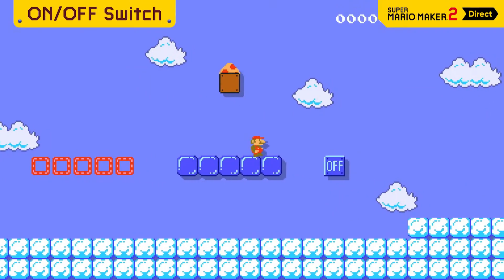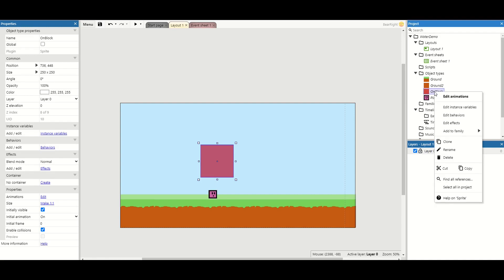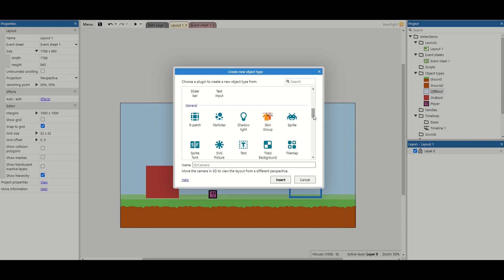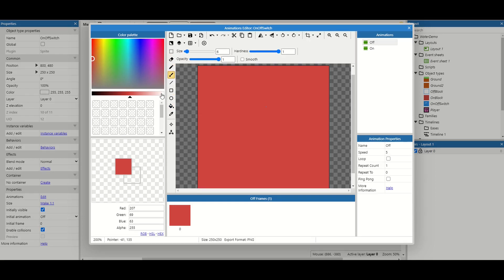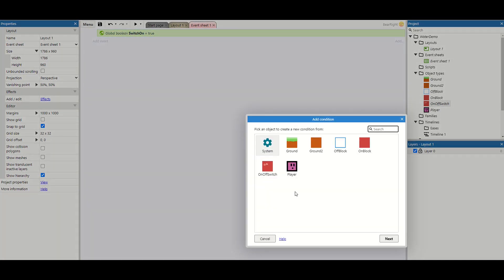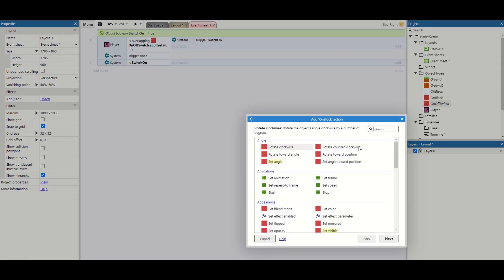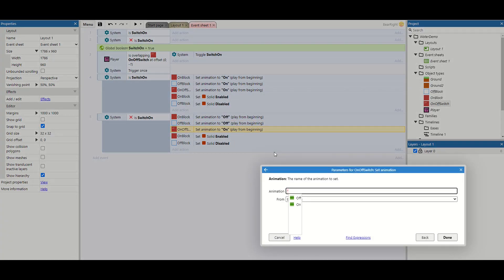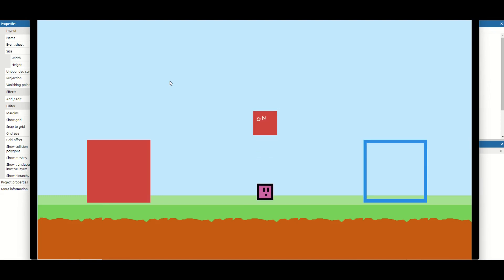Construct 3 platformer extras: On and Off blocks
In this video we will be looking at on and off block from the mario series. Turn the switch on or off. When on red block will be solid and can be used as a platform. When off blue block will be solid instead.